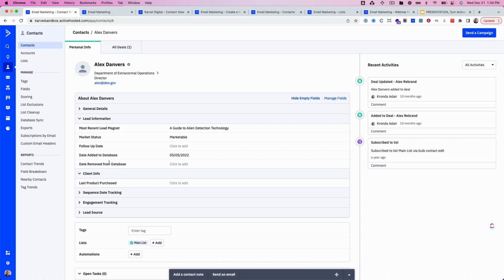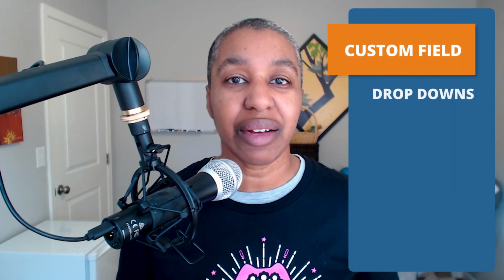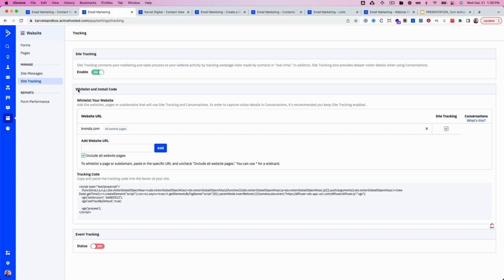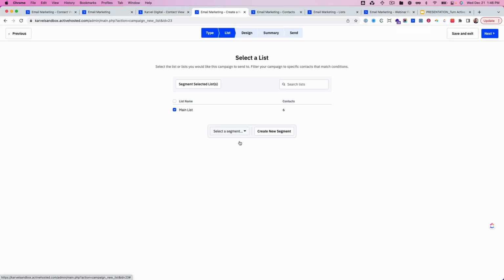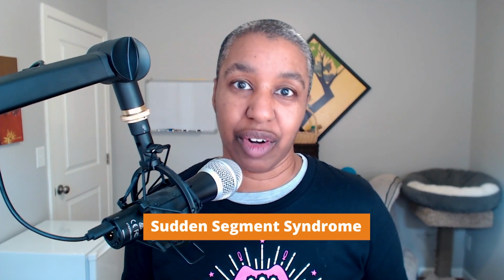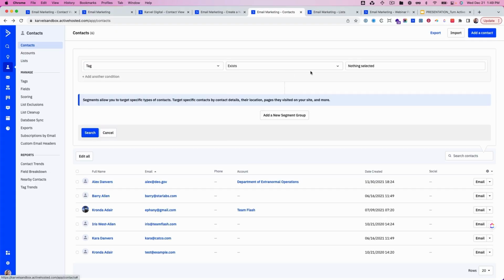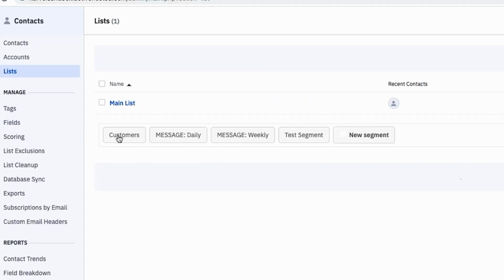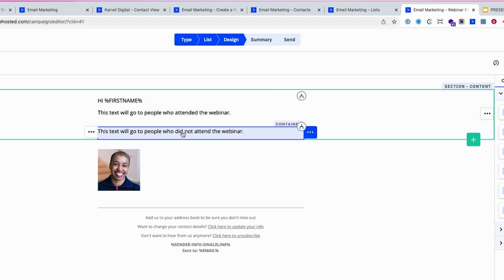4 ActiveCampaign Marketing Automation Features You Should Be Using!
You're not using ActiveCampaign to its fullest potential. Here's what you've been missing.

✍🏾 Join my weekly newsletter, and get proven strategies for using automation to build better relationships with your subscribers and make more sales from your email marketing

You've decided that you want to connect and engage with your customers on a deeper level, so you made the choice to utilize ActiveCampaign. With all its great marketing automation features, you might be overlooking the ones that could truly pivot your business. ActiveCampaign helps to automate many behind the scenes marketing and sales processes, so it's important to research the features that your business truly needs to optimize customer experience.

Chapters:
00:00 Intro
00:25 Custom Fields Feature in ActiveCampaign
01:19 Site Tracking Feature in ActiveCampaign
02:04 Segmenting Feature in ActiveCampaign
04:17 Conditional Content Feature in ActiveCampaign